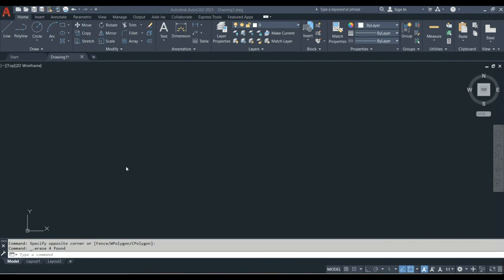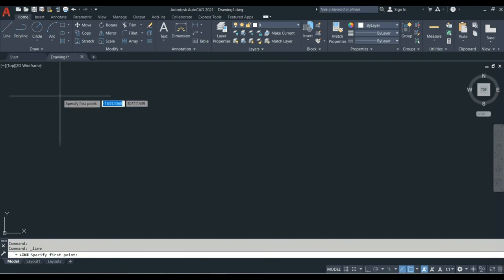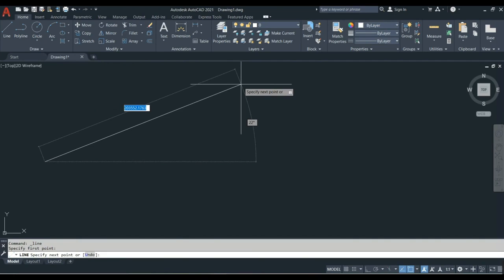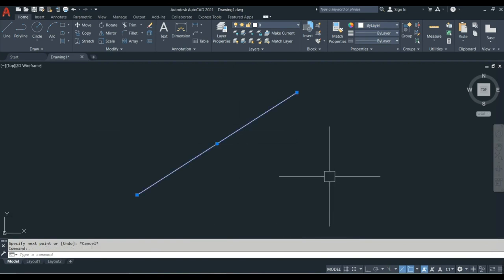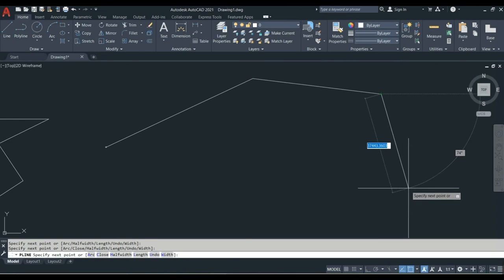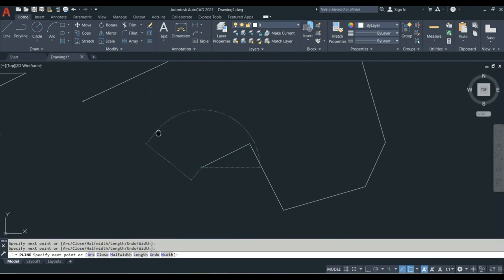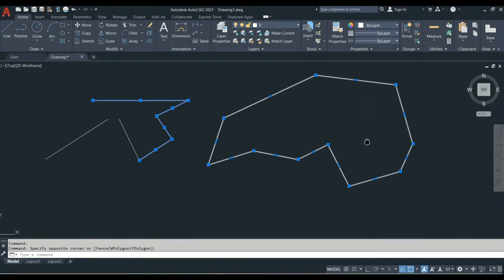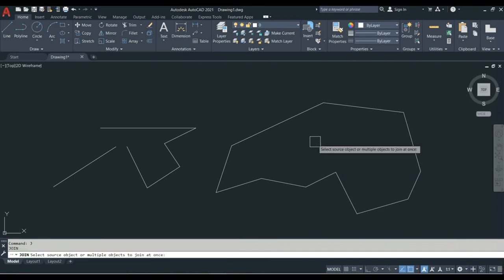How to create Lines & Polylines in AutoCAD 2021